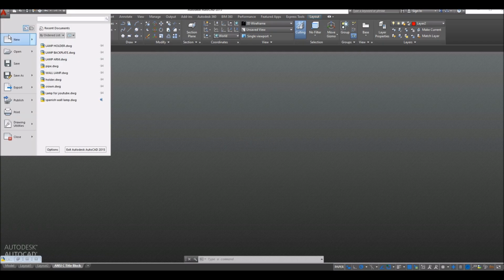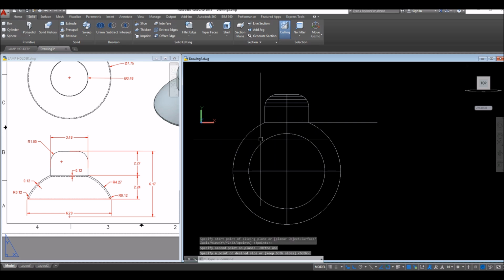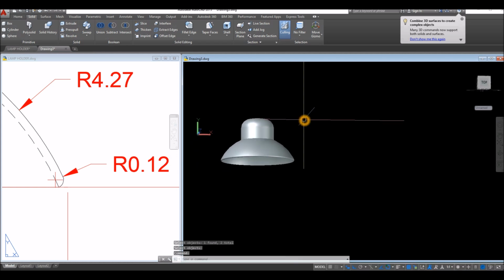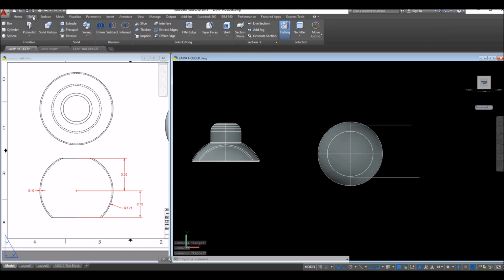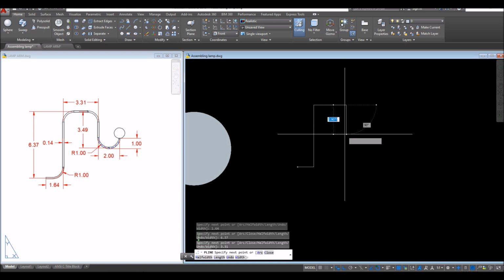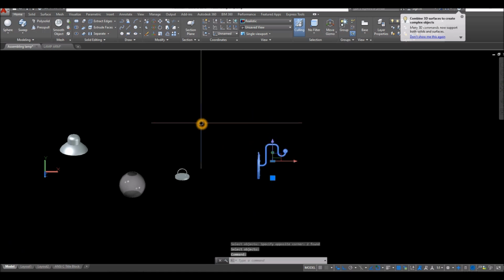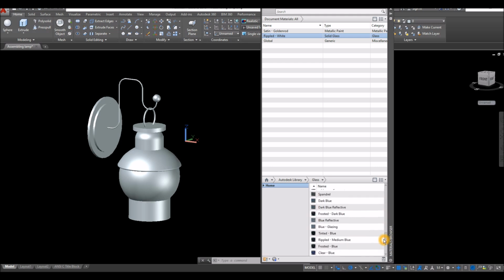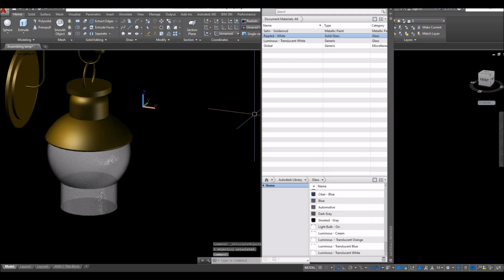Learn how to create a Wall Lamp/Porch Light in Autocad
Learn how to create an outdoor Wall Lamp/Porch Light in Autocad using Primitive Solids
"If you want to learn AutoCAD to create technical drawings, this is the book for you. You will learn to use commands and techniques by following the step-by-step examples given in this book. This book covers everything from creating two-dimensional (2D) and three dimensional (3D) drawings to printing and publishing. The topics covered in this book are illustrated with the help of real world examples such as gaskets, flanges, brackets, schematic line diagrams, and more. Also, this book is well organized and can be used for a course or self-study"
~ Autocad Book Kindle Edition
~AutoCAD Exercises For Beginners